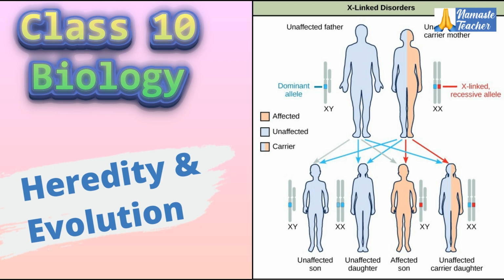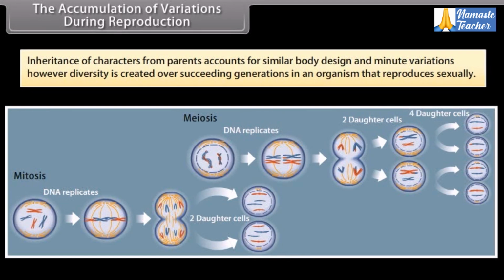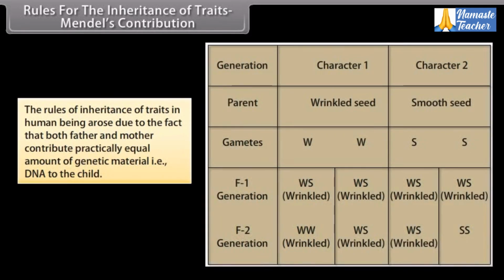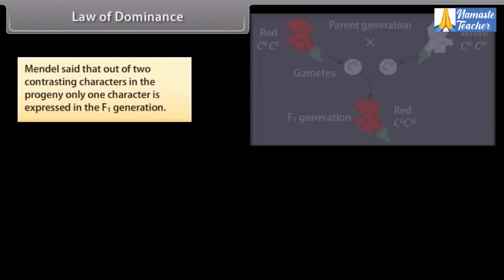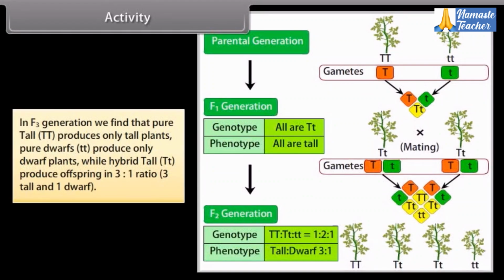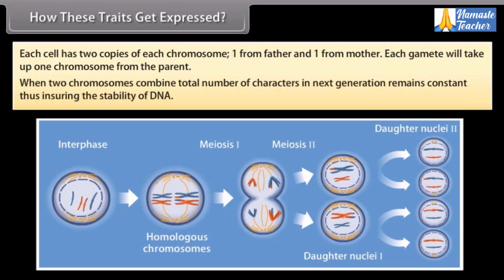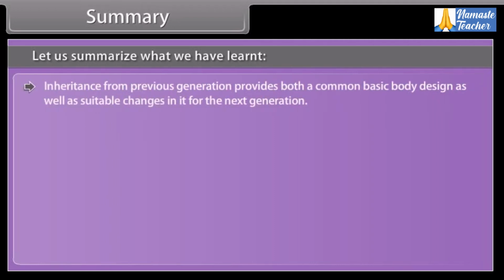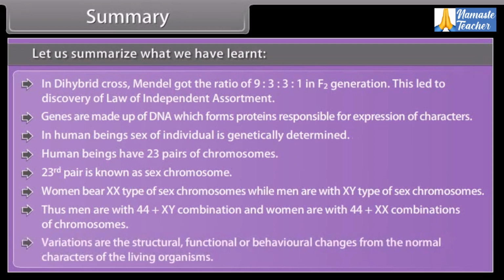Class 10 Biology: Heredity and Evolution Part II | Traits, Reproduction, and Mendel’s Laws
In this video, we continue our exploration of heredity and evolution, focusing on crucial topics that are fundamental to understanding genetics and biological inheritance.

### Heritable and Inherited Traits

**Heritable Traits** are characteristics that are passed from parents to offspring through genes. These include features like eye color, hair color, and certain genetic disorders. Heritable traits are encoded in an organism’s DNA and can be predicted based on the parents' genetics.

**Inherited Traits**, on the other hand, are those that an organism receives from its parents, including both genetic and acquired characteristics. While all heritable traits are inherited, not all inherited traits are strictly genetic; some can be influenced by environmental factors.

### Reproduction and Chromosomes

Reproduction is a fundamental biological process that ensures the continuation of a species. There are two main types of reproduction:

1. **Asexual Reproduction:** Involves a single organism producing offspring identical to itself. This process does not involve the combination of genetic material from two parents, resulting in less genetic diversity.

2. **Sexual Reproduction:** Involves the fusion of male and female gametes, resulting in offspring with genetic material from both parents. This leads to greater genetic diversity, which is essential for evolution and adaptation.

**Chromosomes** play a crucial role in heredity. Humans have 23 pairs of chromosomes, with one set coming from each parent. Chromosomes contain genes, which are the units of heredity.

### Sex Determination

In humans and many other organisms, sex determination is controlled by specific chromosomes known as sex chromosomes. Females typically have two X chromosomes (XX), while males have one X and one Y chromosome (XY). The combination of these chromosomes during fertilization determines the sex of the offspring.

Gregor Mendel, the father of genetics, discovered the basic principles of heredity through his experiments with pea plants. He established several foundational laws:

1. **Law of Dominance:** In a pair of alleles, one is dominant, and the other is recessive. The dominant allele masks the expression of the recessive allele in heterozygous individuals.

2. **Law of Segregation:** During the formation of gametes, the two alleles for a trait separate, so each gamete carries only one allele for each trait. This explains why offspring may exhibit different traits than their parents.

3. **Law of Independent Assortment:** Genes for different traits are inherited independently of each other, provided they are not linked on the same chromosome. This law accounts for the genetic variation seen in offspring.

### Conclusion

Understanding these concepts of heredity and evolution is vital for comprehending how traits are transmitted from one generation to the next and how genetic diversity contributes to the survival and adaptation of species. Through this video, you’ll gain insight into the fascinating mechanisms that govern life on Earth.

Join us on Namaste Teacher as we continue to explore the wonders of biology and unravel the mysteries of life!

Leave your questions and thoughts in the comments below, and we’ll be happy to answer them. See you in the next lesson!

**Keywords & Tags:**

- Heritable Traits
- Inherited Traits
- Mendel’s Laws
- Reproduction
- Chromosomes
- Sex Determination
- Genetic Diversity
- Gregor Mendel
- Genetics
- Evolution
- Biology Tutorial
- Educational Video